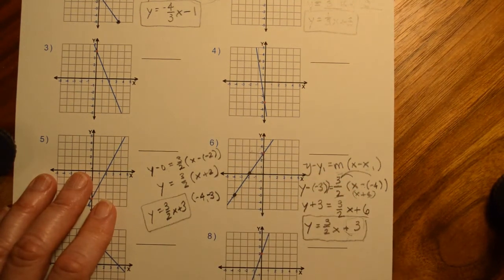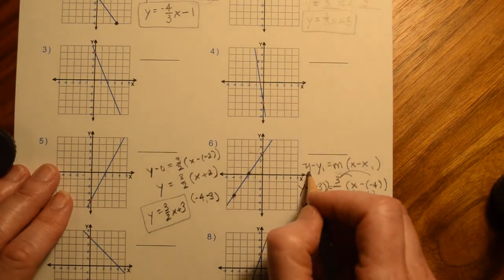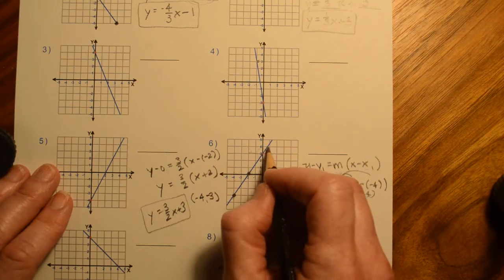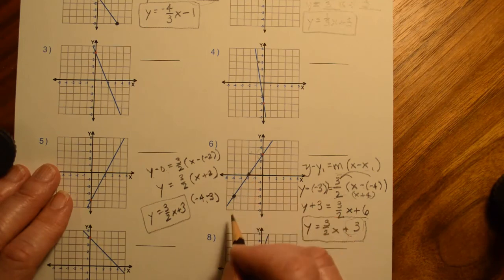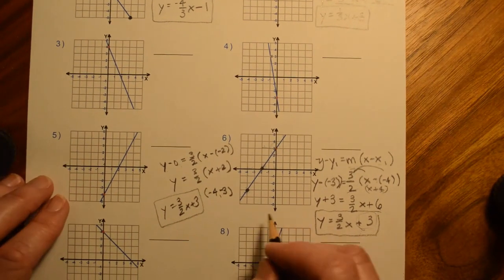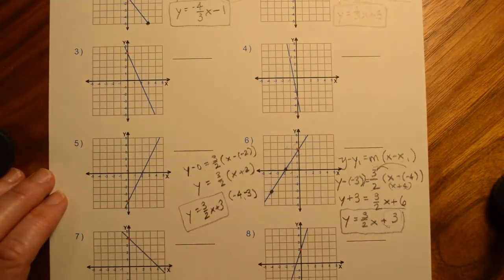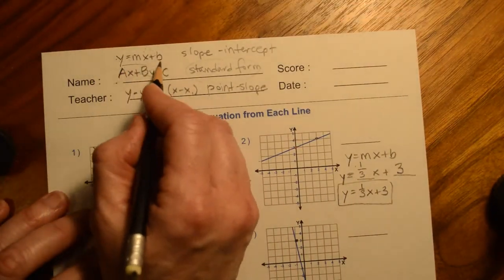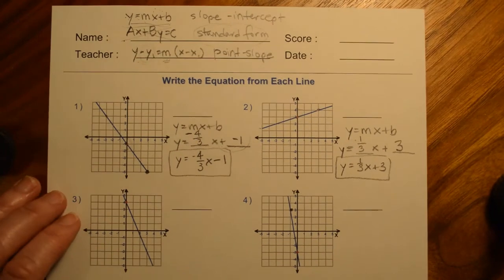Geometry writing the equation of a line from a graph